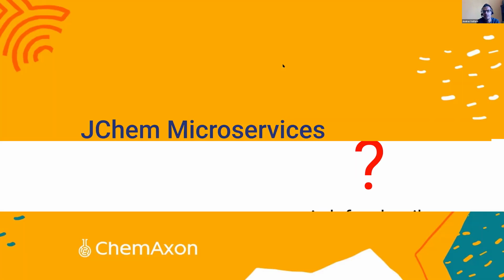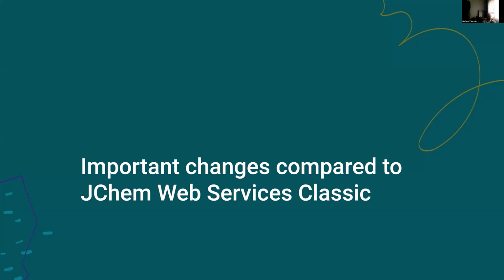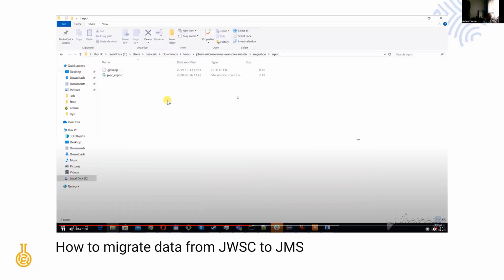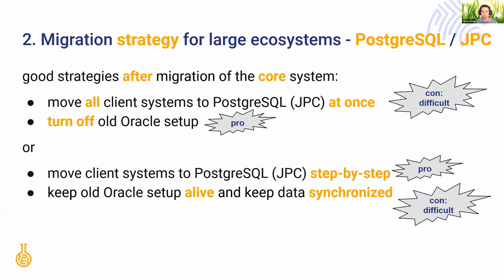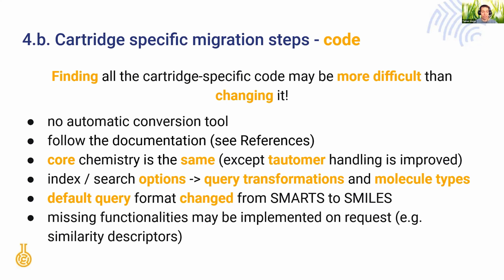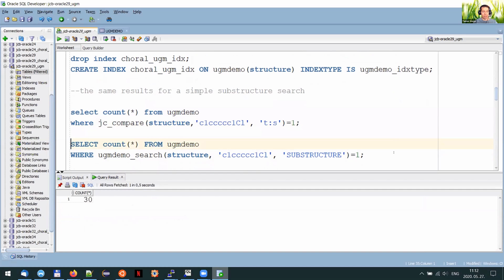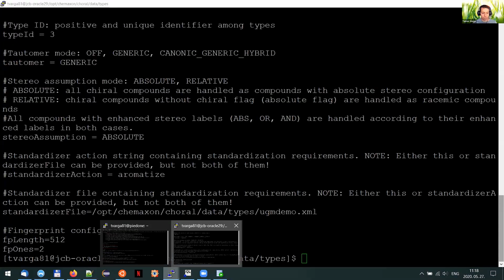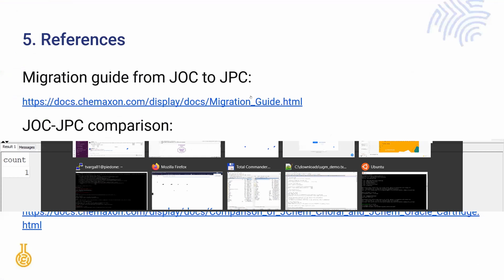Introduction to JChem Microservices and Migration from JOC to JPC, Choral